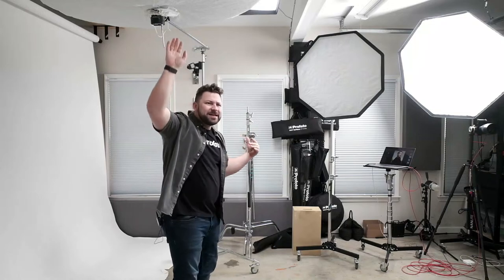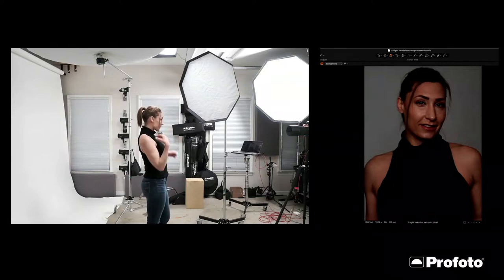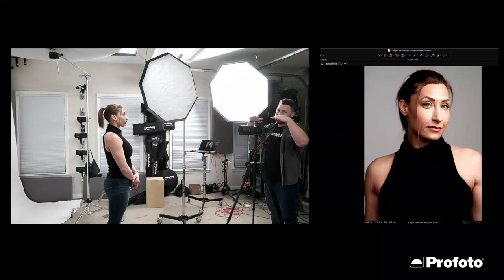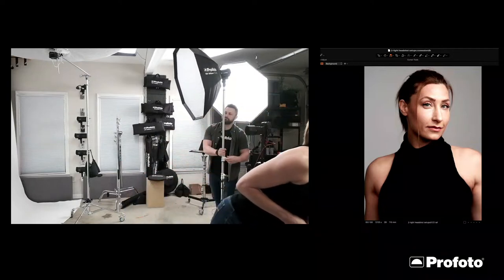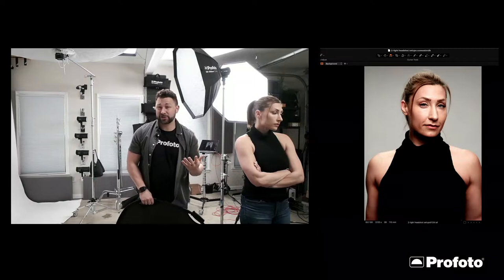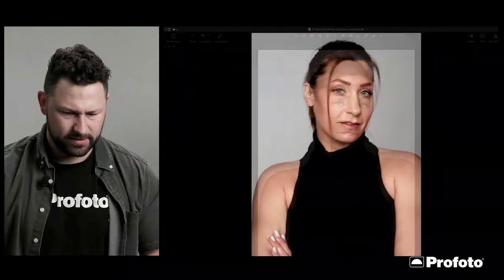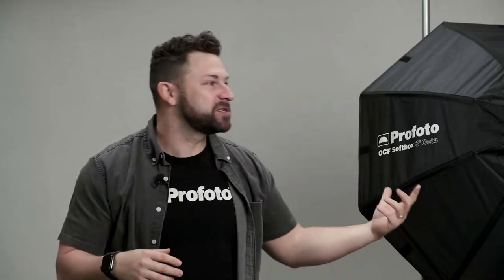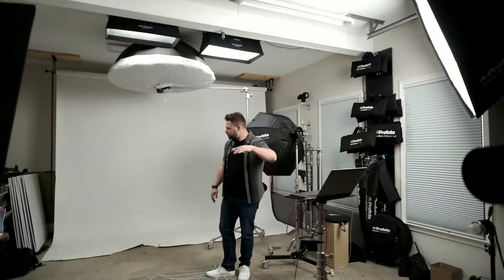2 easy two-light headshot setups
On this episode of Geared Up, join Chris as he discusses 2 easy two-light headshot setups. You'll learn how to set up your light, which modifiers to choose as well as why these are such great lighting options.